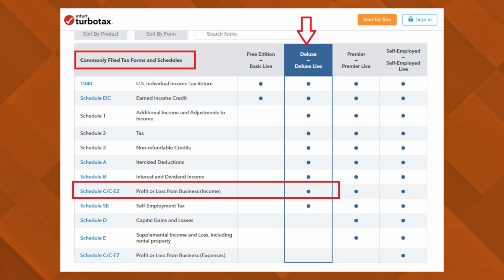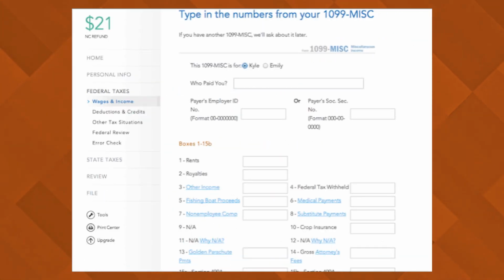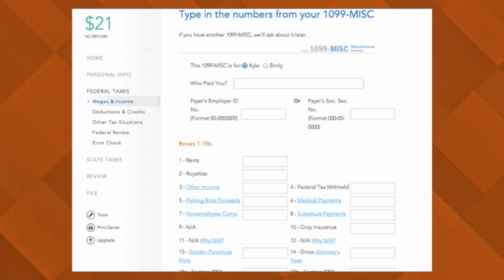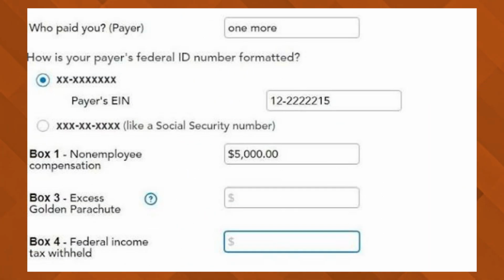How to File 1099 With Deductions on Turbotax